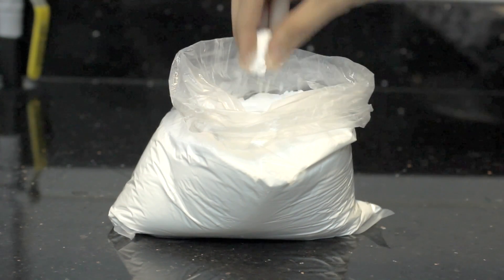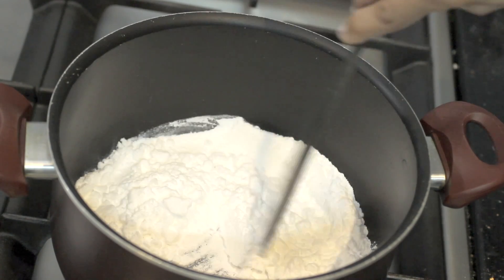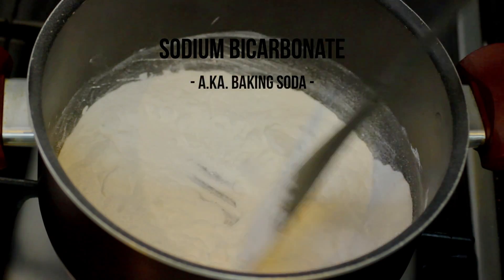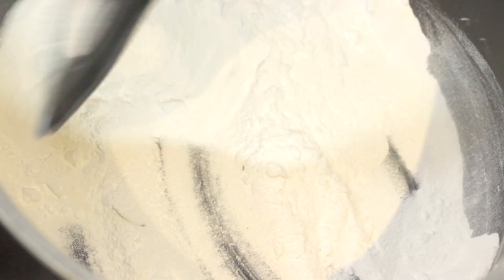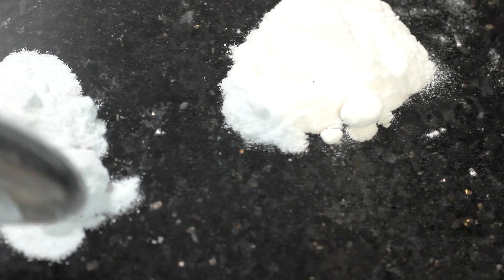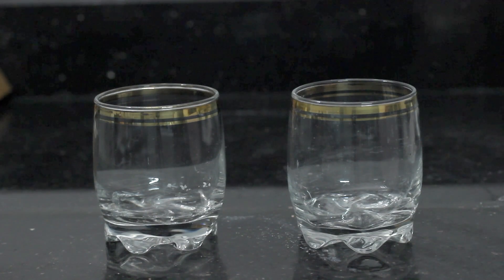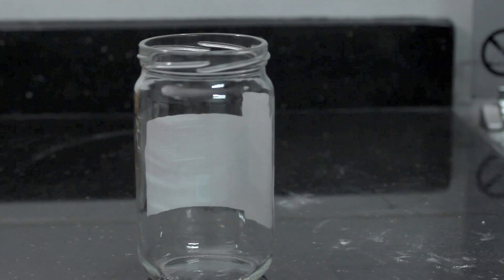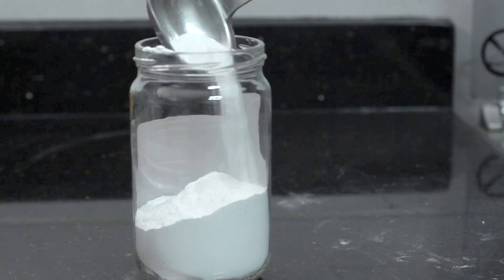How to Turn Baking Soda into Washing Soda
In this video i turn baking soda into washing soda using a 1 step process (cooking it on the stove). Washing soda has many uses and is not usually as available as baking soda.

Filmed using:
US:
Samson Go Mic
Canon t3i
Sigma 50mm Prime

UK:
Samson Go Mic
Canon t3i
Sigma 50mm Prime